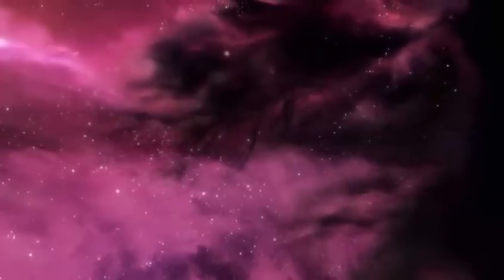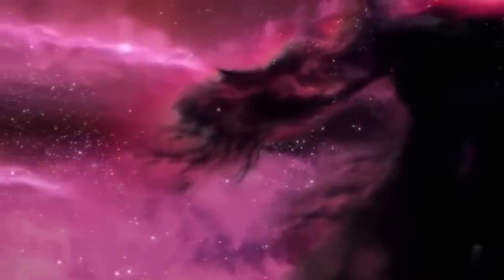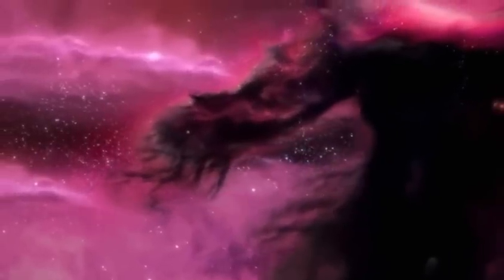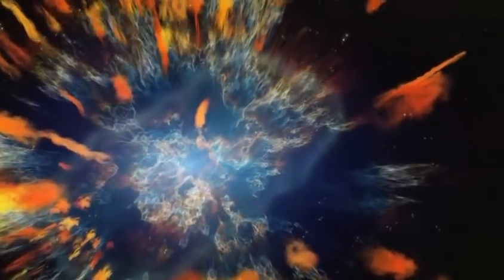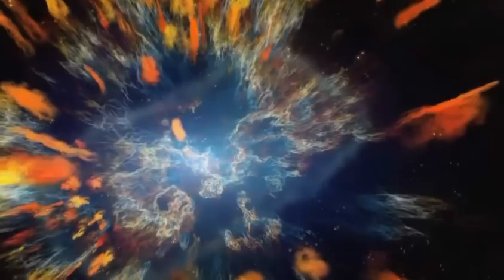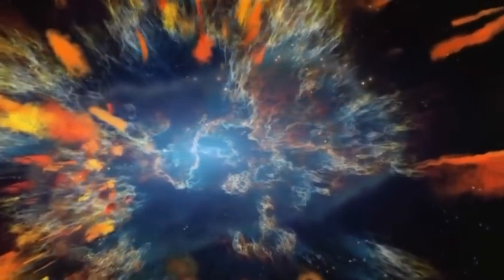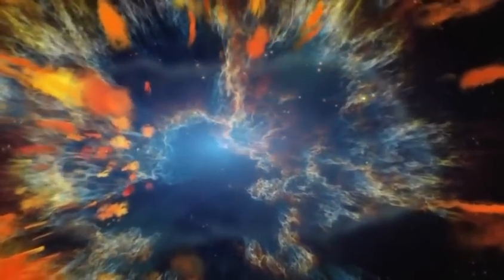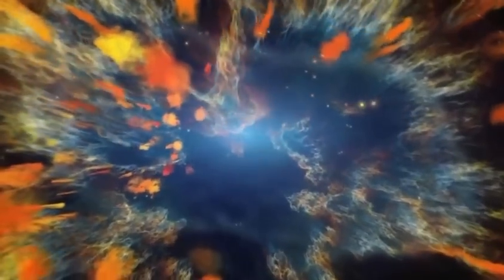where creation starts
We're Made of Stars: All Elements Come From Stars (except for the very first two, hydrogen and helium)..The entire universe shares a common set of elements. In the very early universe, the only elements were hydrogen and helium. But since the formation of stars, lighter elements within the stars began fusing to create heavier elements, producing all the other naturally occurring elements. Under the extremely high temperatures and pressures within the core of stars, atoms collide at high enough speeds to overcome the usual electromagnetic repulsion of nuclei, allowing nuclear fusion to occur...All stars live by fusing hydrogen into helium...The carbon in the ink on a page, and the silicon in glass and microchips, were created in the heart of a star, long ago, as that star shined by fusing hydrogen. The iron that carries the oxygen in your blood as you read this, was created when a star, in its dying phase, exploded...You and I are not merely separated from the galaxies by unimaginable immensities of space; we are also connected to them by unimaginable immensities of time. We are literally made from stars. We are their descendants. The only difference between us and stars is time...I don't know how this way of looking at things strikes you, but it raises in me an absurdly wonderful sense of celebration, and I look at the night sky not with a sense of hopeless separateness, but with a feeling of kinship: There shine the origins of every element in our bodies. Because stars exist, I exist. The processes that created those billions of unimaginably distant galaxies also created us...We human beings are not separate from the universe. Those galaxies are not merely distant--they are distant cousins.